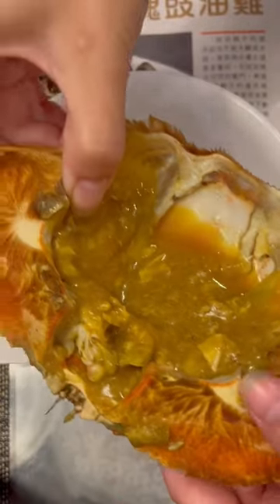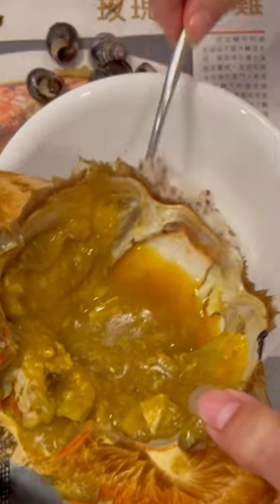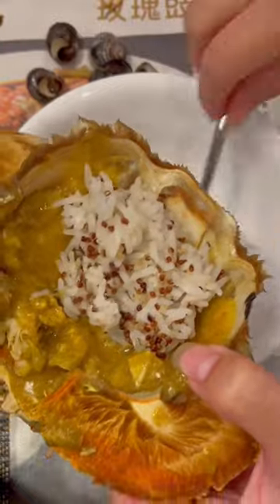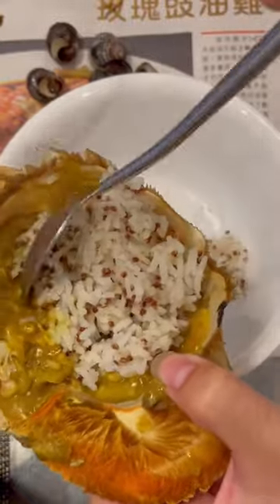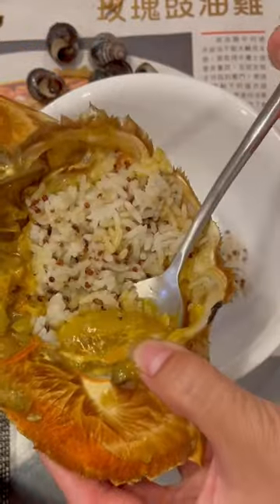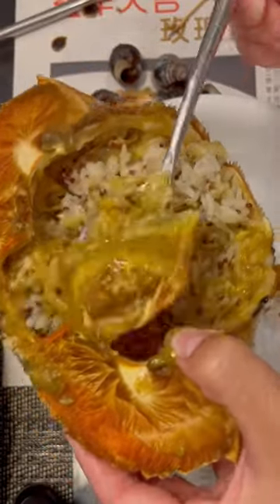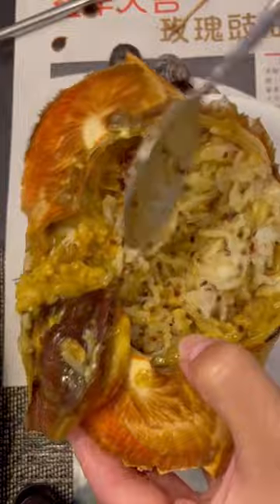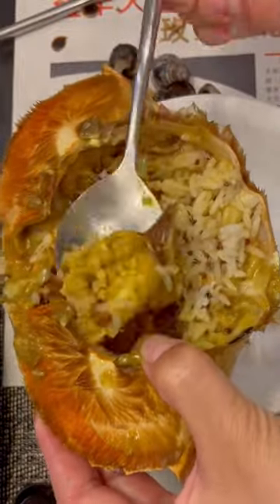🦀Someone asked me HOW I EAT my DUNGENESS CRAB